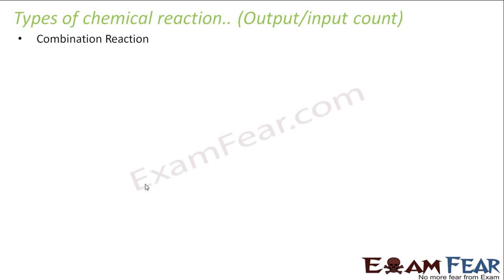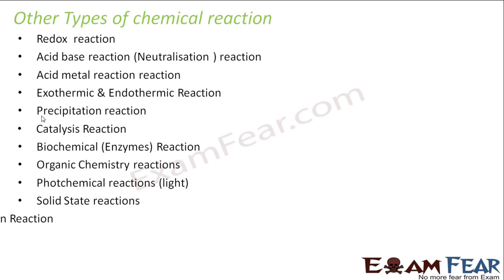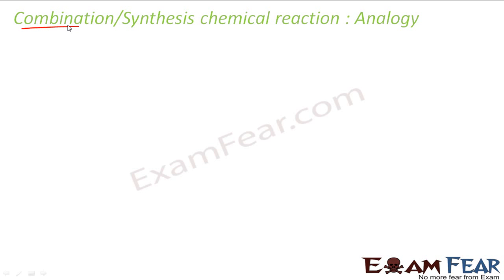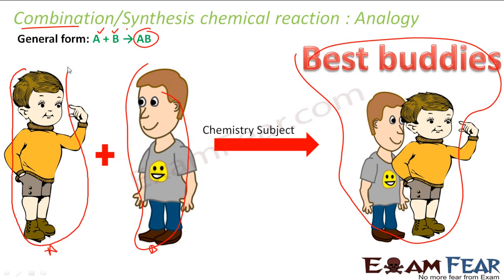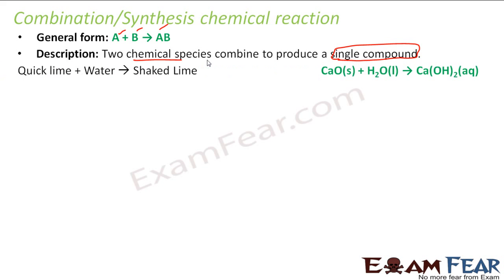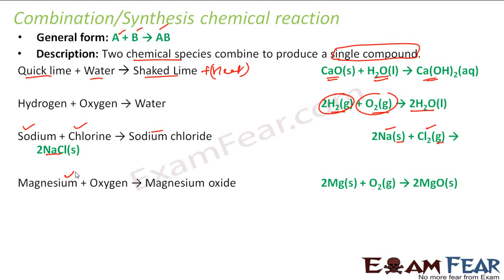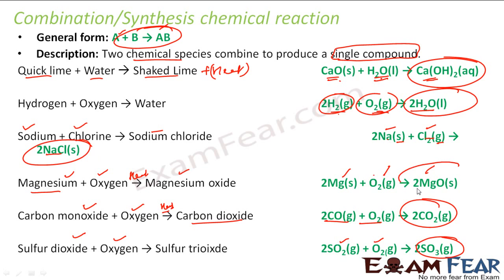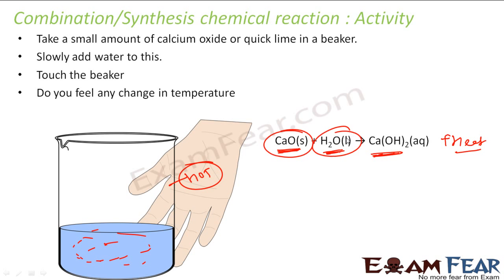Chemistry Chemical Reaction part 7 Synthesis reaction CBSE class 10 X